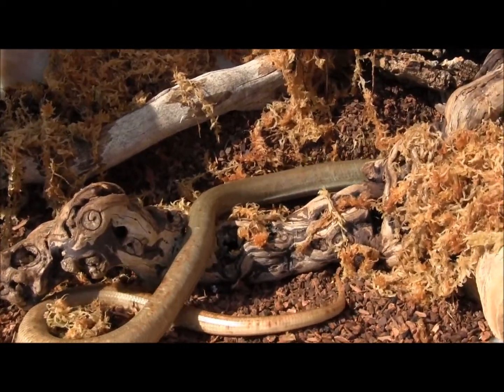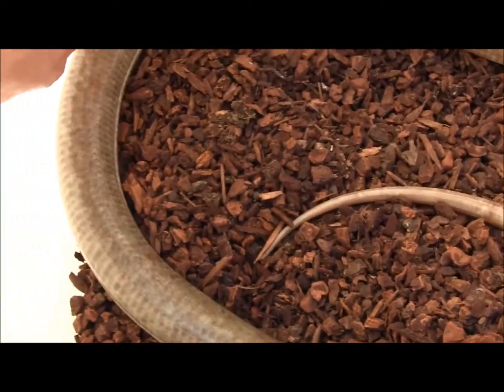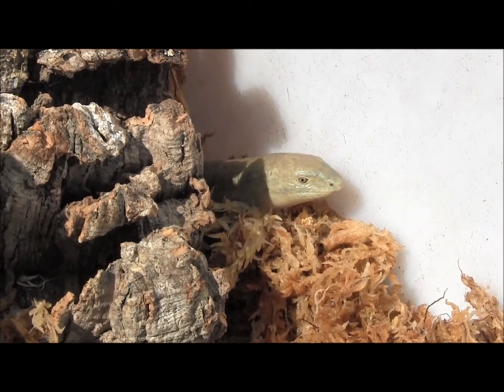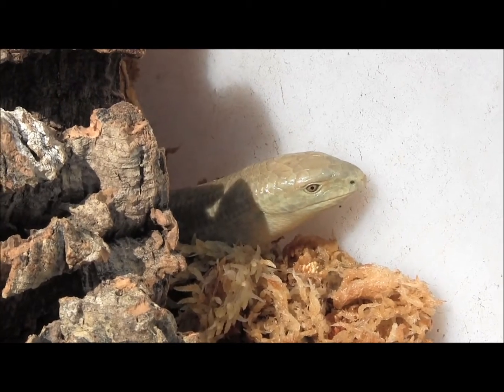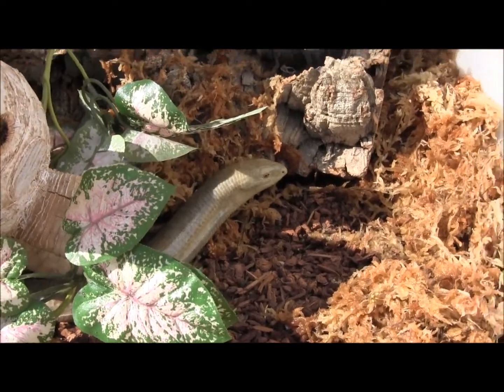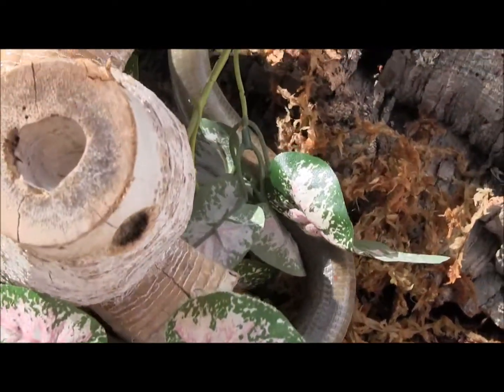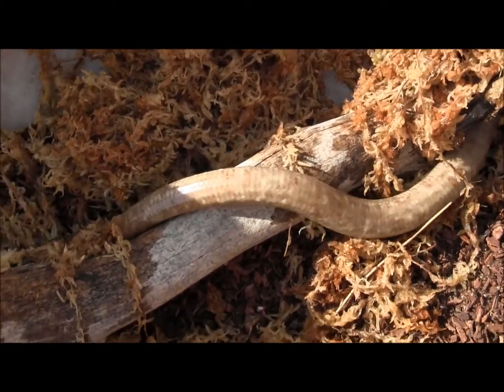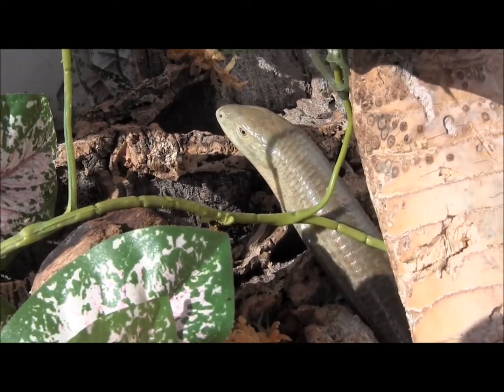Russian Legless Lizards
Just a few of our really awesome Russian Legless Lizards!

Sign up for the Reptile Times!  It's a totally FREE e-zine all about reptiles, amphibians, invertebrates and more, sent to your email inbox on the first of each month!